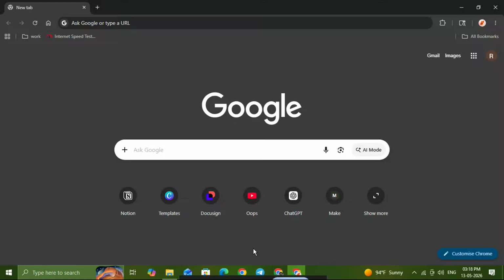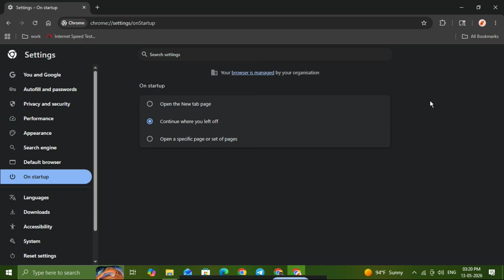How To Close Google Chrome Without Closing Tabs (Easy Guide)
Learn how to close Google Chrome without losing your open tabs using Chrome’s startup settings. This quick tutorial shows you how to enable session restore so your tabs reopen automatically every time.

🕚Timestamps:
00:00 Intro
00:19 Open Google Chrome
00:30 Open Chrome Settings
00:45 Open Startup Settings
00:59 Enable Tab Restore
01:13 Close Google Chrome Normally
01:26 Reopen Chrome
01:39 Outro

✍️What You'll Learn In This Video:
• How To Keep Chrome Tabs Open After Closing The Browser
• How To Enable Continue Where You Left Off In Google Chrome
• How To Restore Tabs Automatically When Reopening Chrome
• How To Change Chrome Startup Settings Step By Step
• How To Close Chrome Normally Without Losing Open Pages
• How To Reopen Your Previous Chrome Session Instantly

💡Pro Tips:
• Use Continue Where You Left Off if you regularly research or multitask.
• Keep important tabs grouped so your restored session stays organized.
• If Chrome crashes often, this setting can help recover your browsing faster.
• Review startup settings anytime if Chrome opens to the wrong page.
• Sign in to Chrome for a better sync and restore experience across devices.